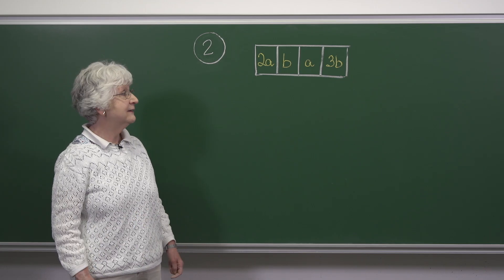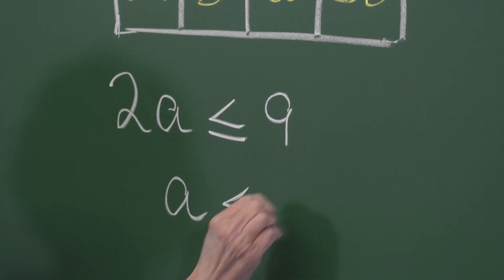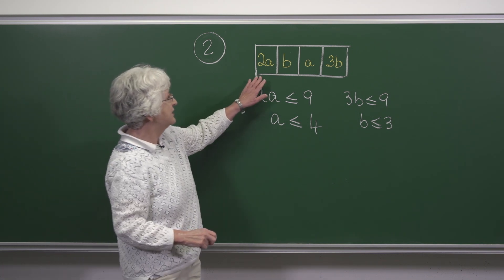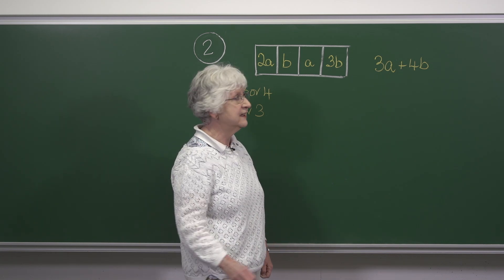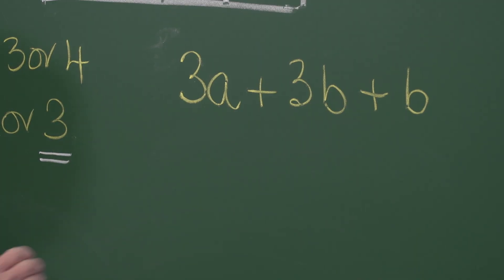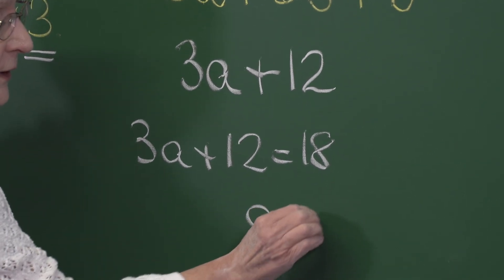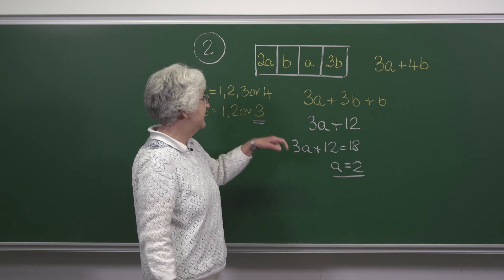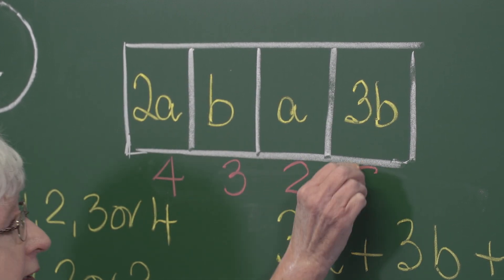JMO 2025 Q2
MT recovers a bank code from some conditions on its digits.